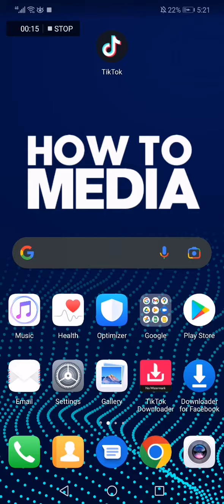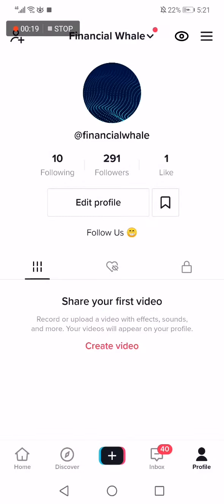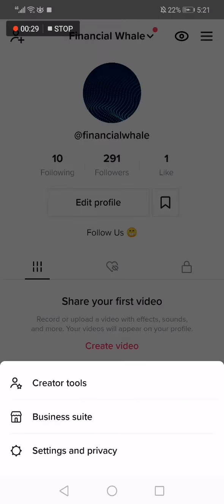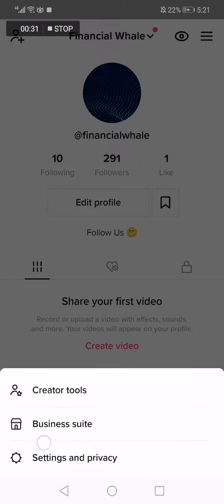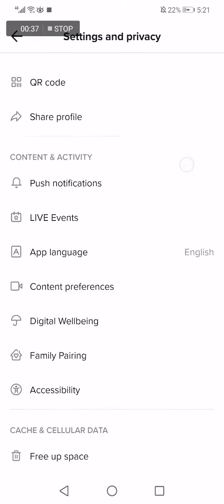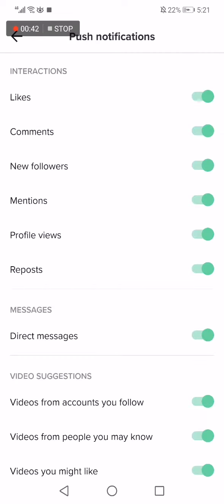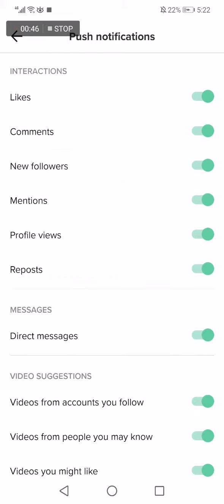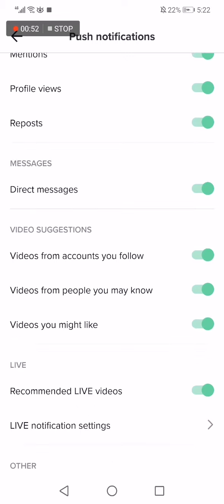How To Push and Manage Notifications on TikTok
My idols on YouTube:
Mike Vestil
Ali Abdaal
biaheza
Kevin David
Incognito Money
Sara Finance
Everyday Money
Channel Makers
Vidiq
SuperHumans Life